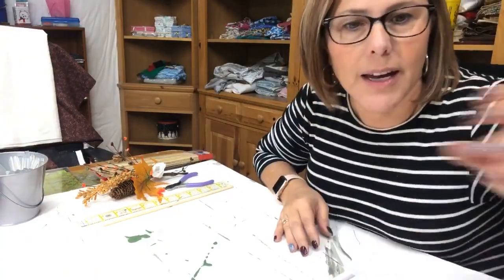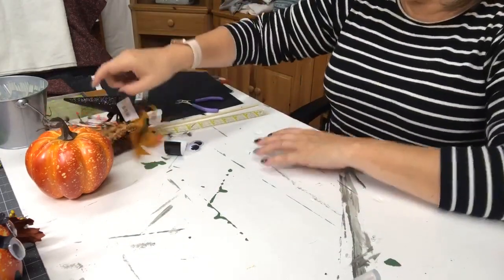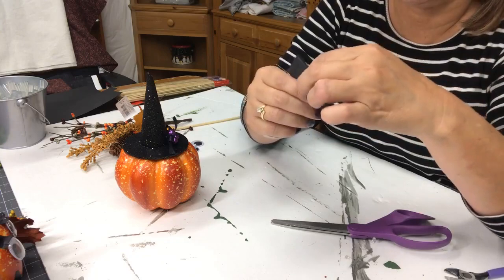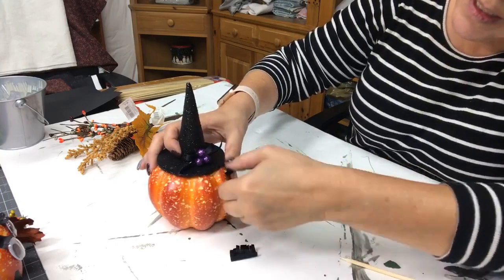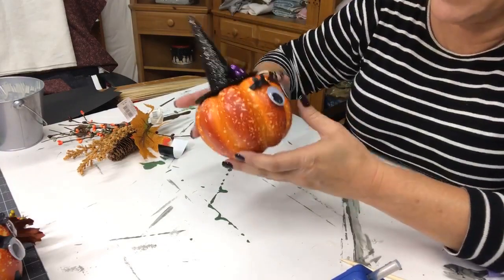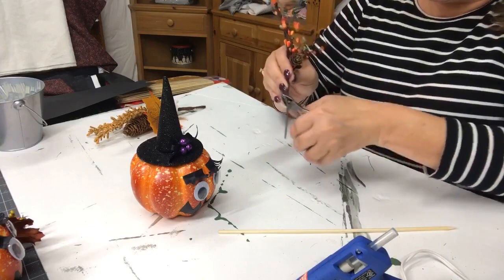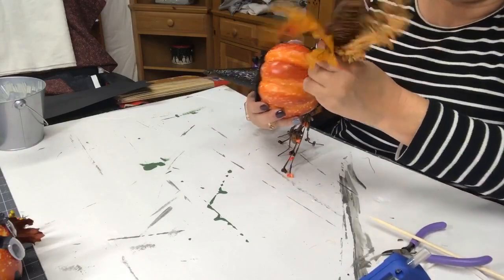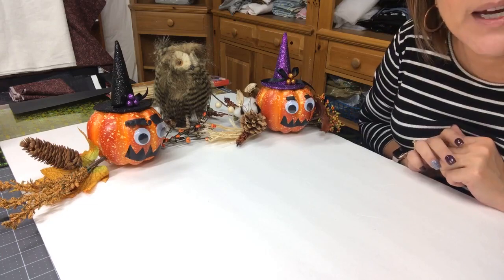FALL PUMPKIN DECOR | DIY TUTORIAL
ORIGINALLY DONE AS A LIVE VIDEO VIA MY FACEBOOK PAGE @CRAFTYAUTHOR, I TEACH YOU HOW TO MAKE THIS CUTE FALL PUMPKIN TABLE DECOR.

ALL ITEMS WERE PURCHASED AT JOANNS WITH THE EXCEPTION OF THE RULER, SKEWERS AND SCISSORS, WHICH CAN BE PURCHASED AT YOUR LOCAL CRAFT STORE.

PLEASE NOTE:  HALLOWEEN ITEMS ARE SEASONAL AND ARE NOT AVAILABLE YEAR ROUND.